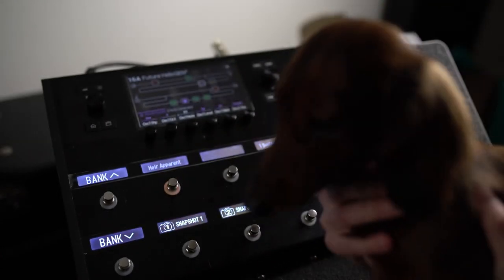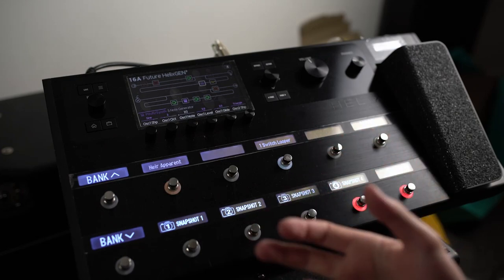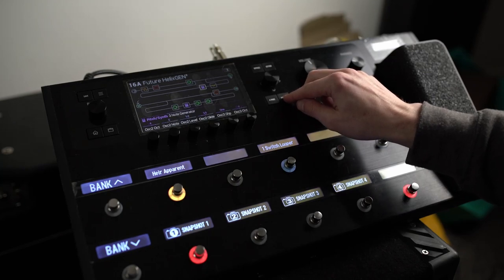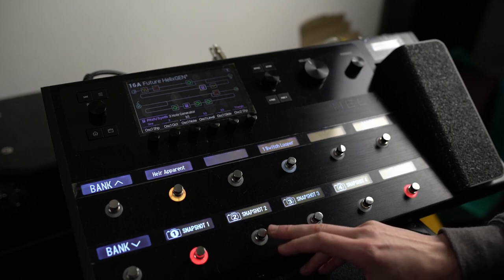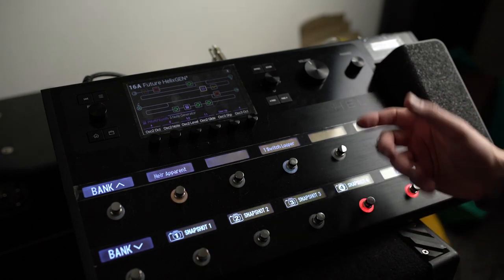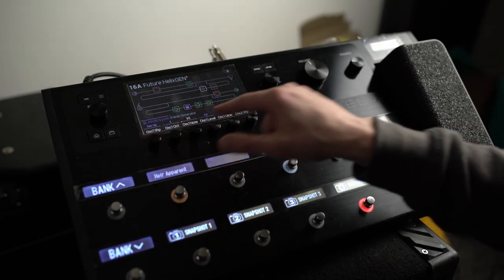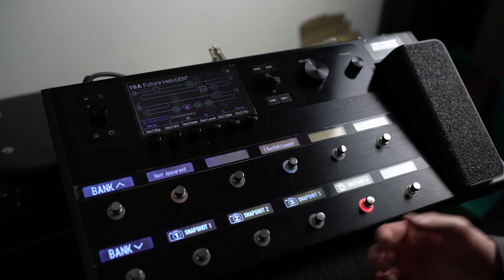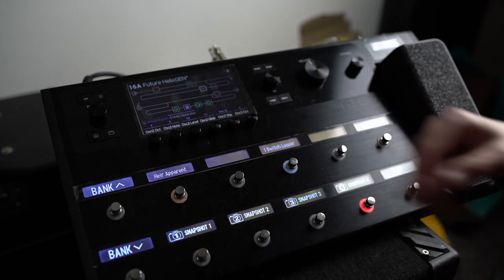Your Helix Can Do This?! My Mind is BLOWN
Talking of blowing minds. Wait. Forget it. Anyway, I saw that the Neural DSP Quad Cortex has this preset that Rabea dug, and I thought it looked familiar. Anyway, the 3 note generator on the Helix is not something I've ever experimented with, until this video. And my tiny mind was blown. With the power of snapshots, this 3 note synth could open up a door way to...I don't know. Ambient soundscapey stuff?

This preset is "FutureHelixGen"

00:00 Intro
2:25 Playing
4:57 3 Note Generator and Snapshots
6:19 Sine, Saw, Square and Triangle wave types
6:31 Glide
9:20 Get rid of the major third?
10:27 Outro and my very first notes with the 3 note generator